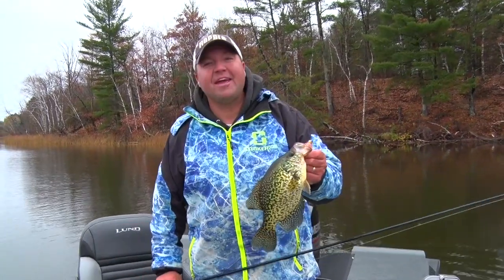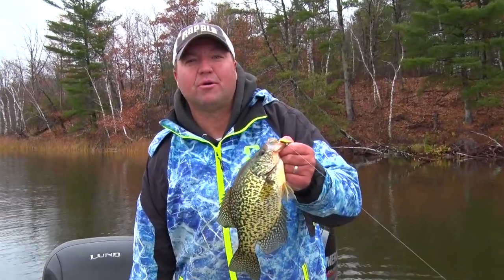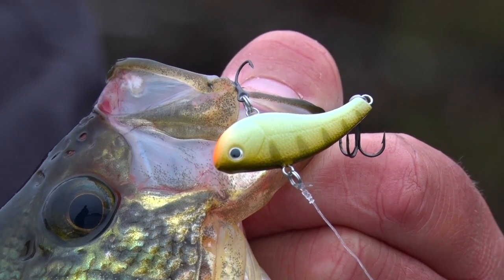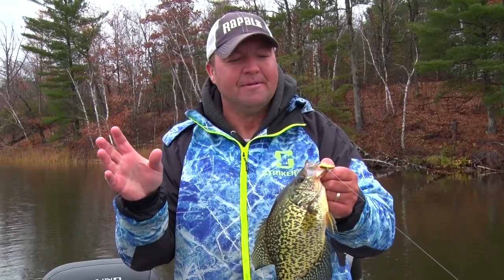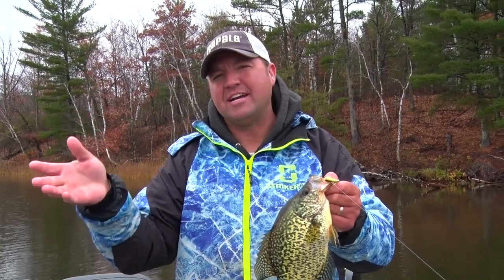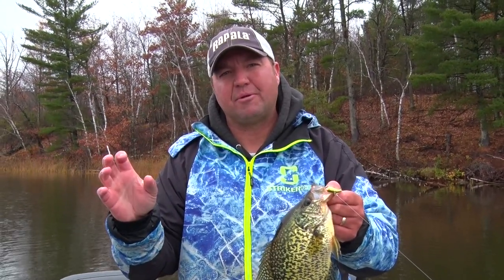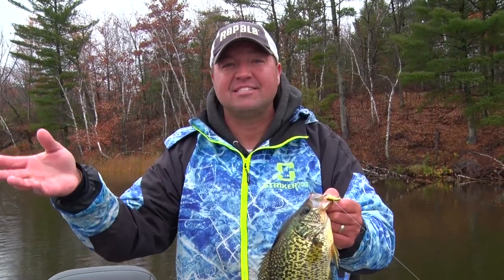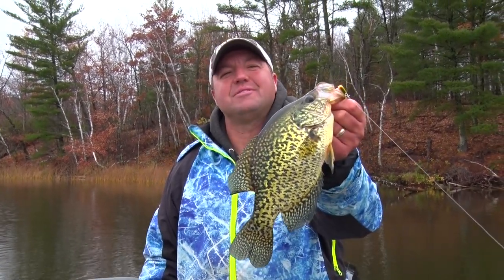MidWest Outdoors TV Show #1672 - Tip of the Week on the Rapala Slab Rap.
Tip of the Week with Tony Roach on the Rapala Slab Rap.